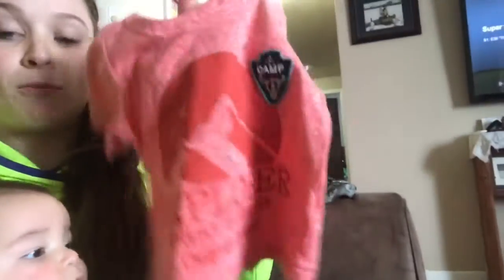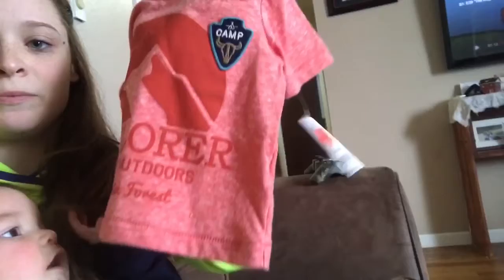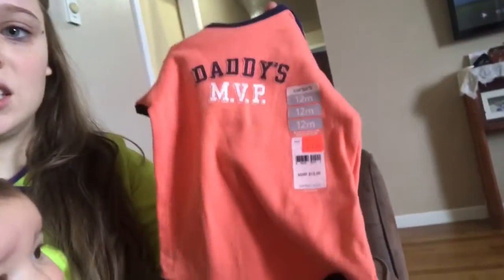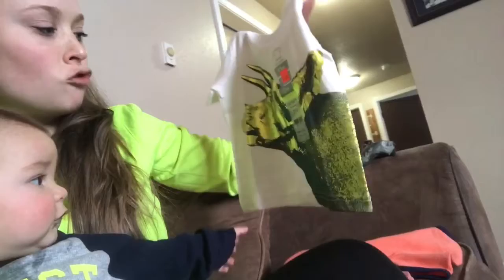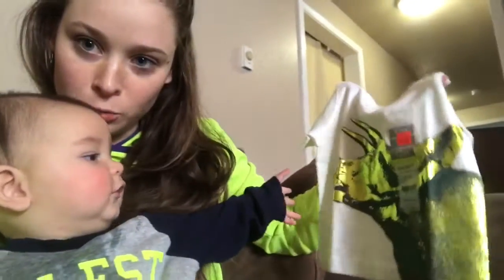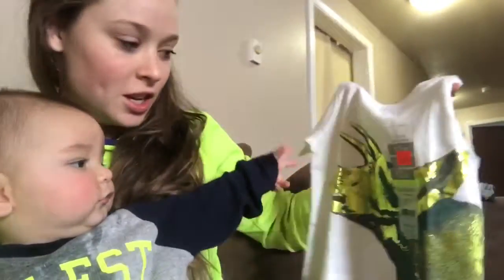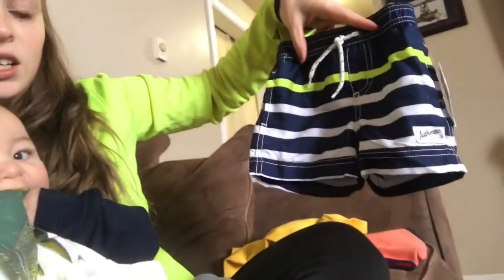MOM HACK + MAM Pacifier REVIEW {vlog #4}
Also a Haul from Jayden's clothes and our way to keep kiddos out of rooms temporarily!